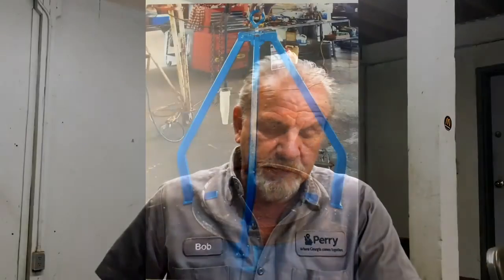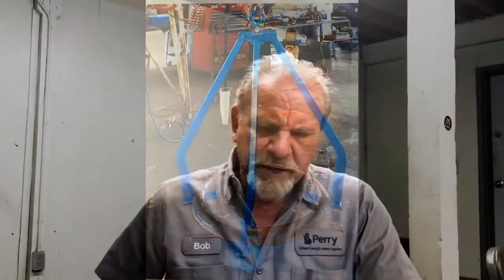Meet Bob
Meet Bob, City of Perry's Vehicle Maintenance Manager.